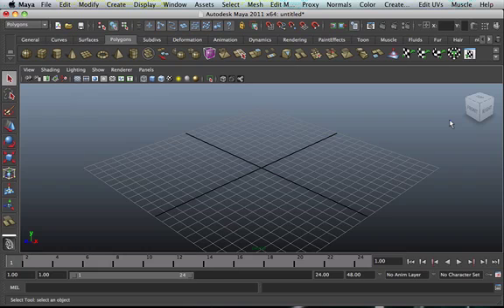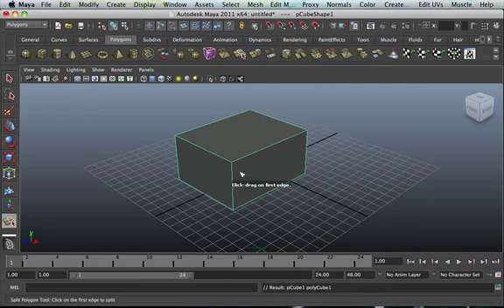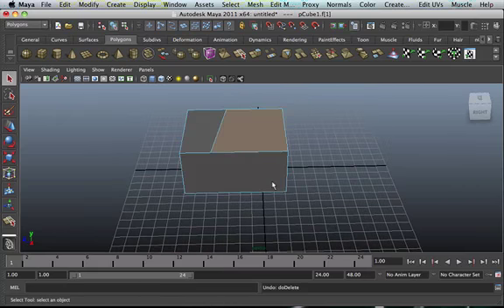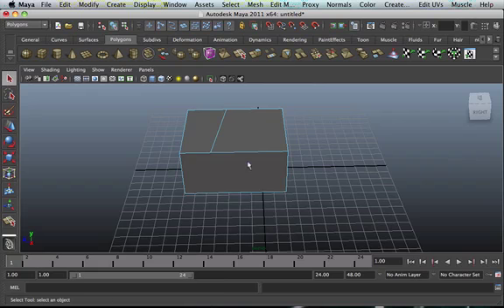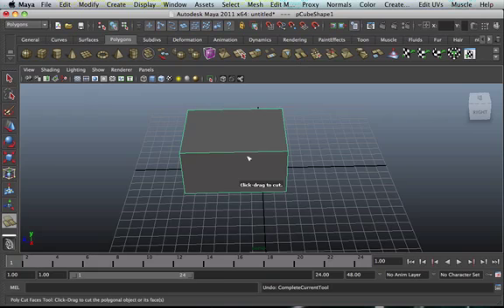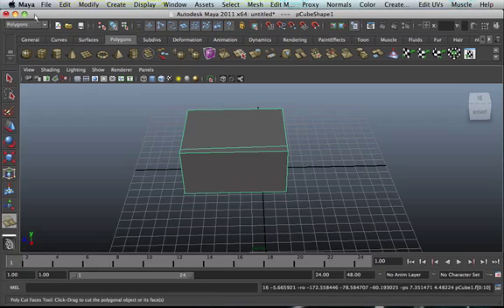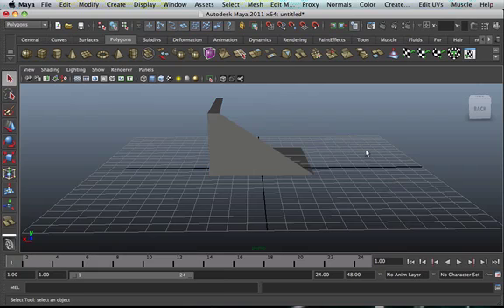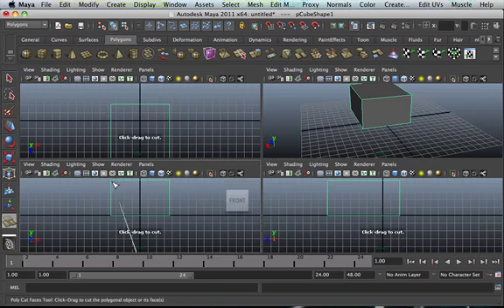Maya Lesson: 16-Cutting faces and splitting polygons